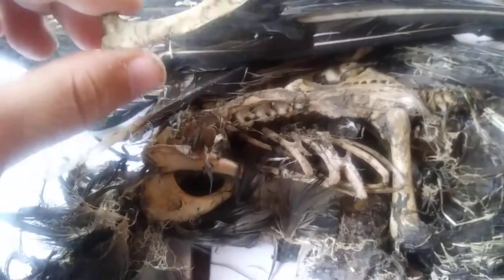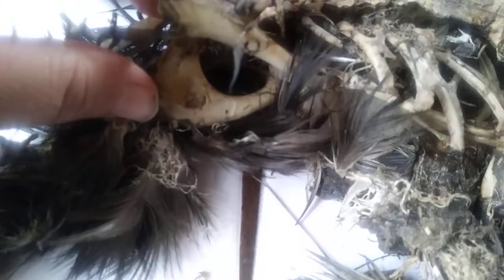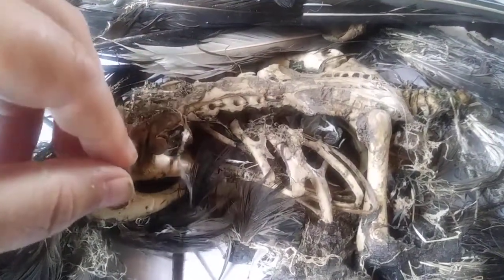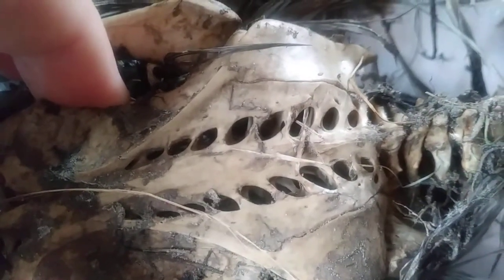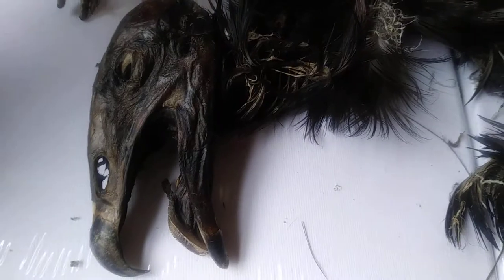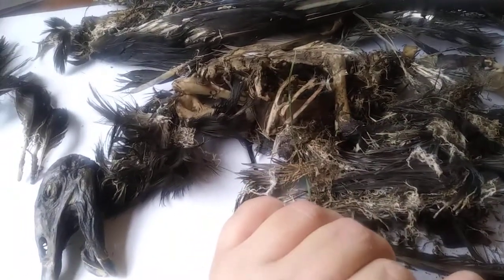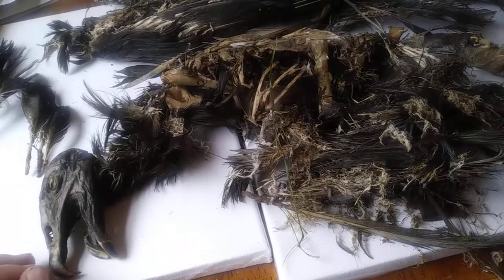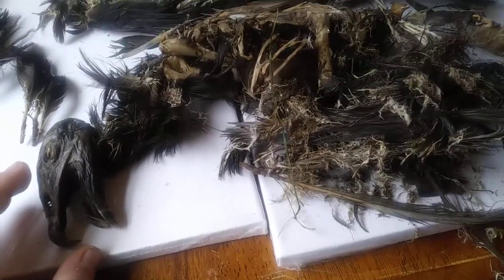Turkey Vulture Skeleton assessment....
Vulture skeleton assessment. identifying the bones. Vulture Anatomy.